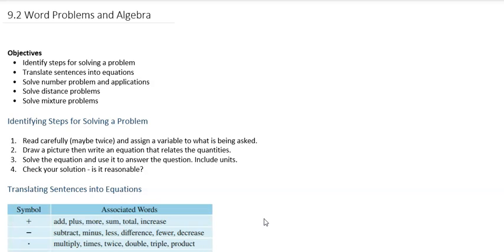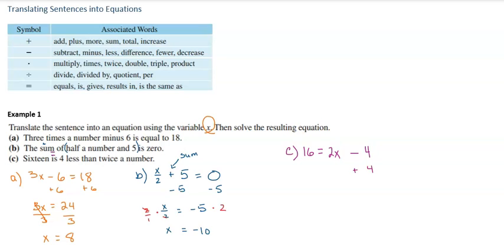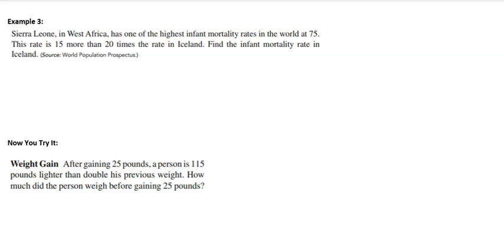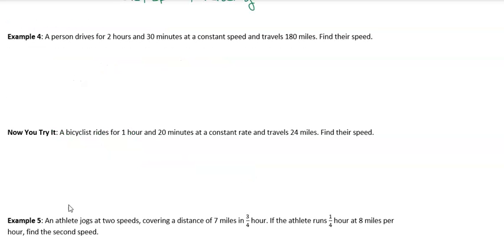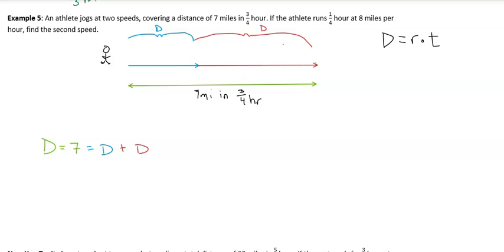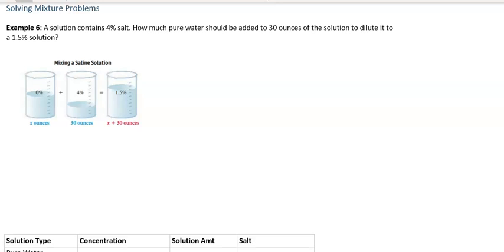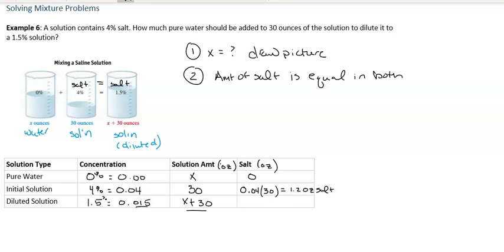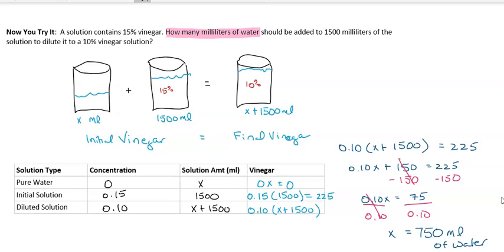MA005 Section 9.2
Identify Steps for solving a word problem, translate sentences into equations, solve number problems, distance problems and mixture problems.